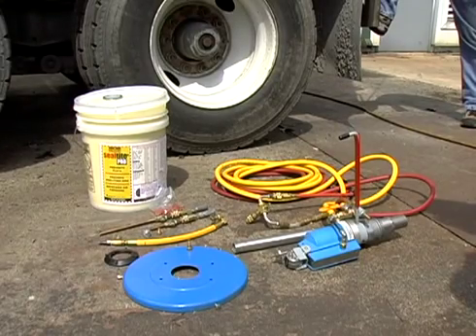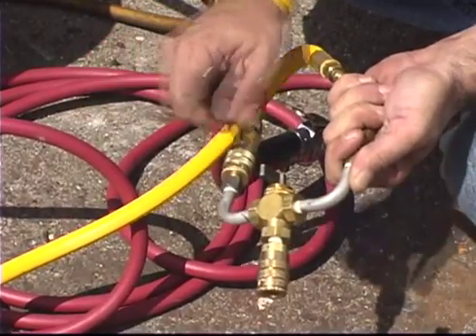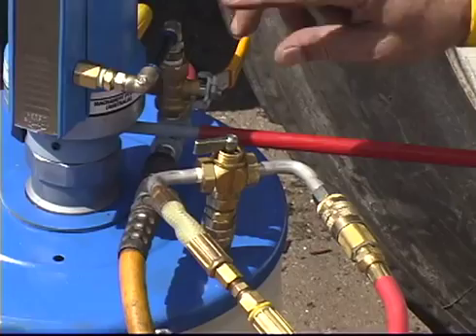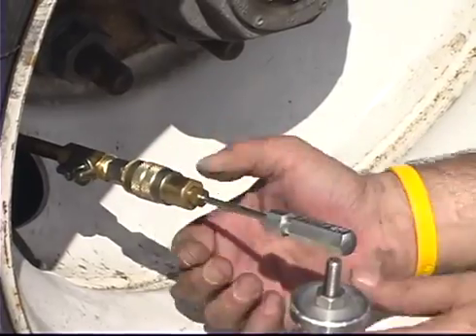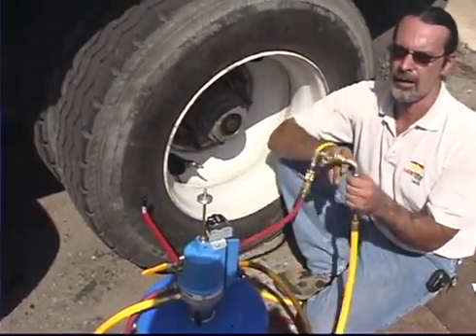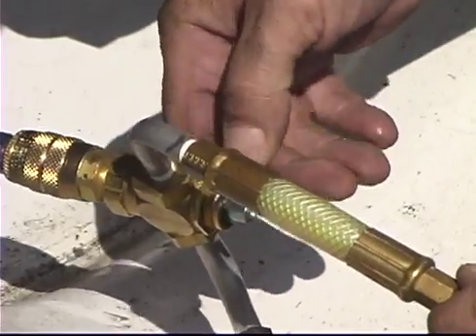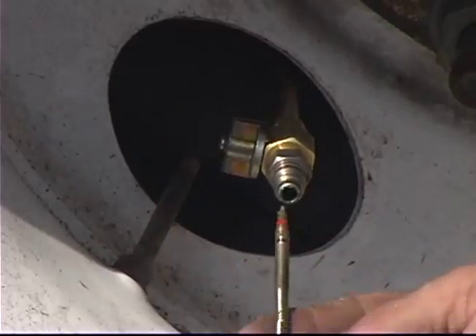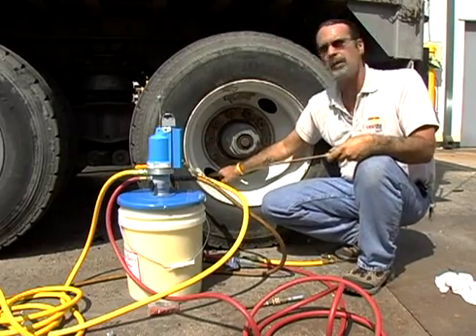Simoniz Sealtite Gladiator Pump Install